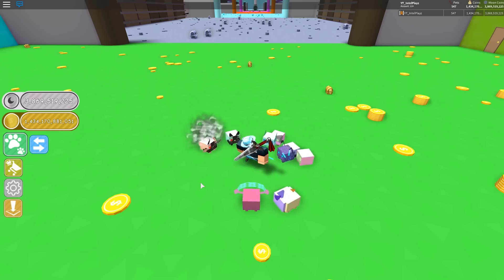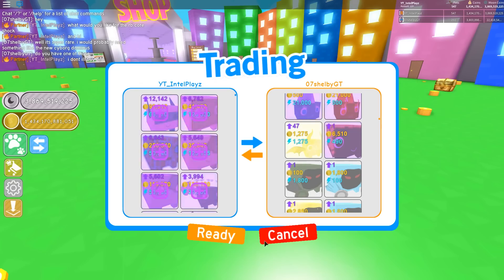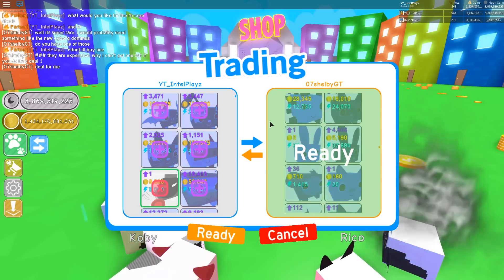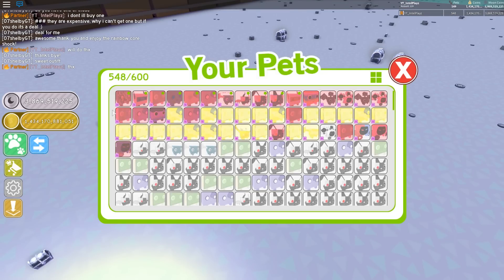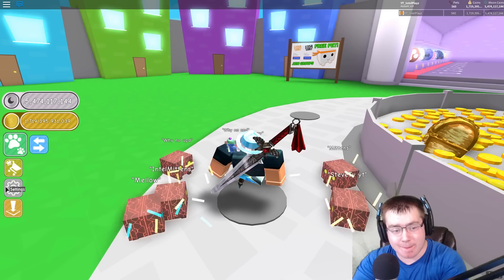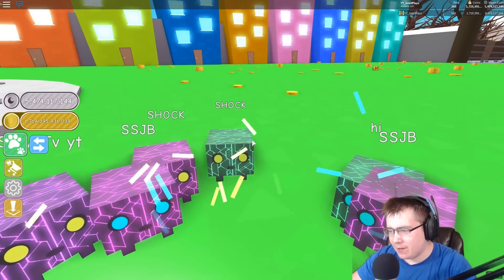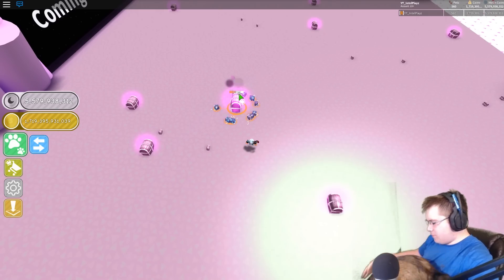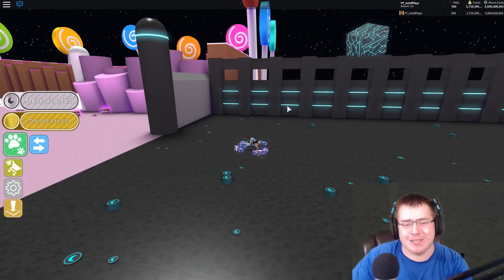BUYING THE RAINBOW CORE SHOCK |Pet Simulator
Usually I play ROBLOX, What is ROBLOX? ROBLOX is a online, kid friendly virtual playground and workshop, where kids of all ages can safely interact, create, have fun, and learn. It’s unique in that practically everything on child friendly ROBLOX is designed and constructed by members of the community. ROBLOX is designed for 8 to 18 year olds, but it is open to people of all ages. Each player starts by choosing an avatar and giving it an identity. They can then explore ROBLOX — interacting with others by chatting, playing games, or collaborating on creative projects. Each player is also given their own piece of undeveloped real estate along with a virtual toolbox with which to design and build anything — be it a navigable skyscraper, a working helicopter, a giant pinball machine, a multiplayer “Capture the Flag” game or some other, yet­to­be­dreamed-up creation. There is no cost for this first plot of virtual land. By participating and by building cool stuff, ROBLOX members can earn specialty badges as well as ROBLOX dollars (“ROBUX”). In turn, they can shop the online catalog to purchase avatar clothing and accessories as well as premium building materials, interactive components, and working mechanisms.

This is a no swearing, kid friendly, and family friendly environment, people of all ages may enjoy!